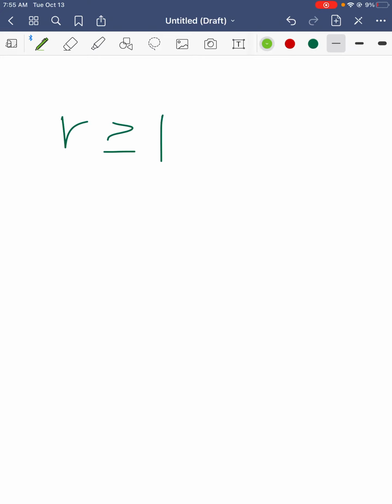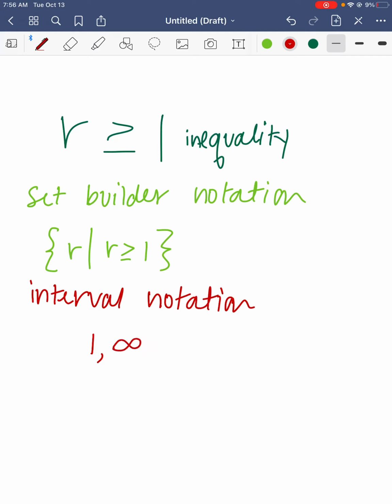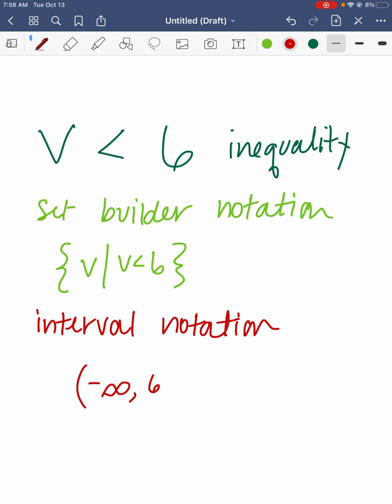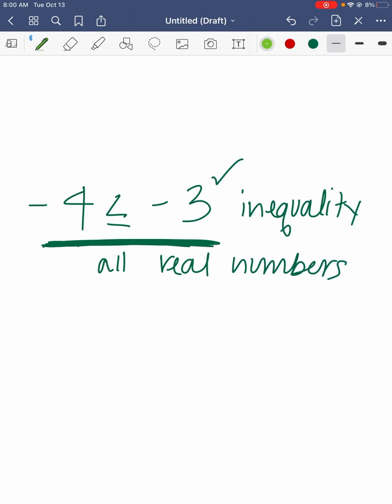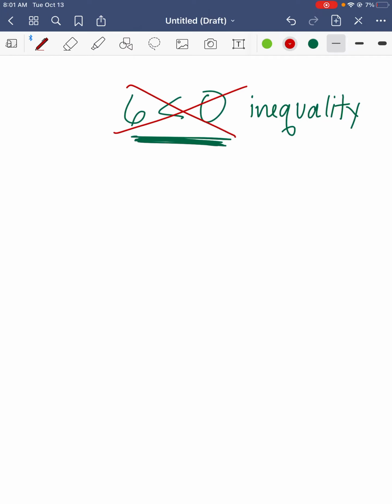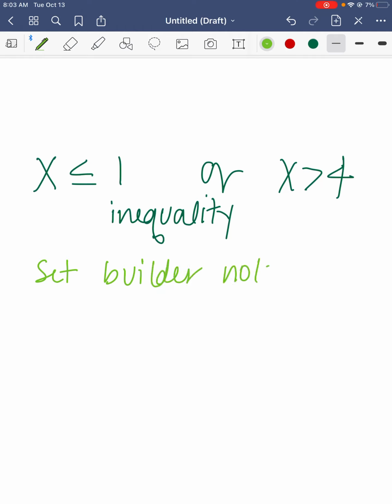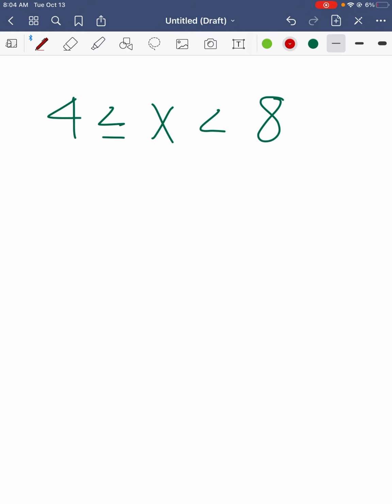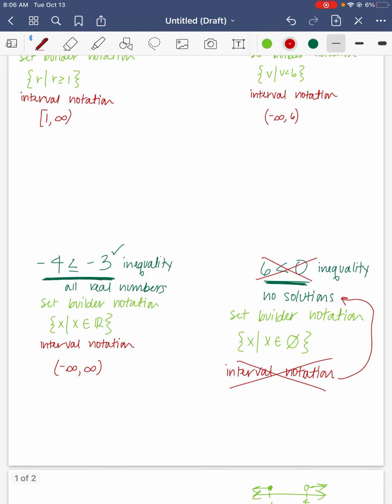Types of Notation